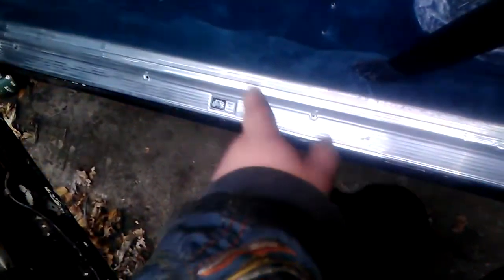Steamer-go buy yourself one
G body shit